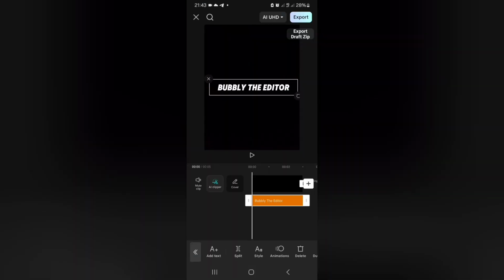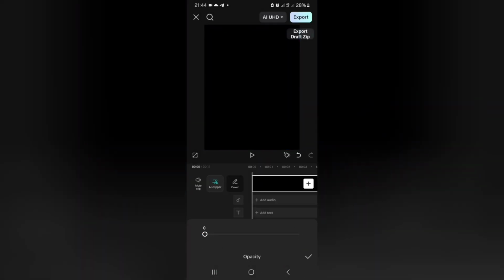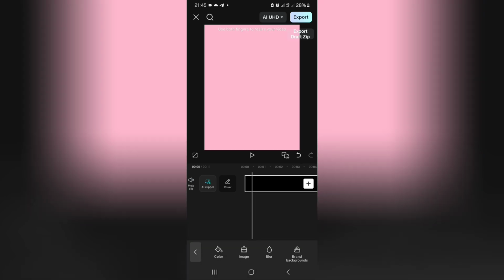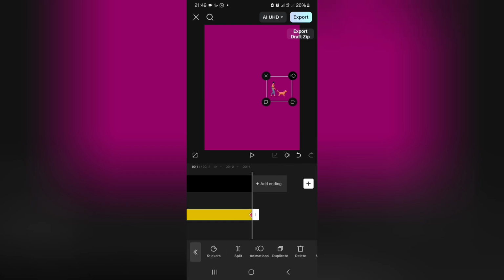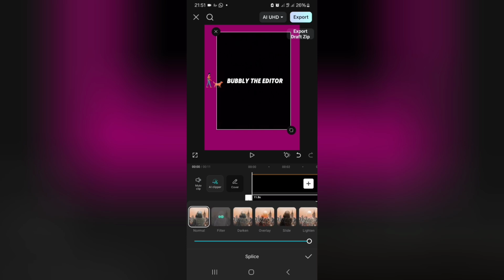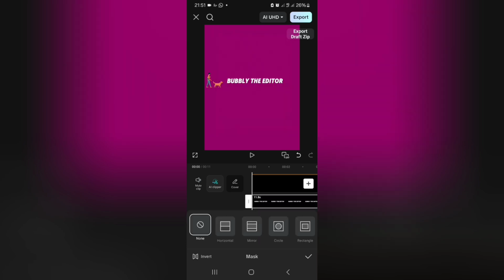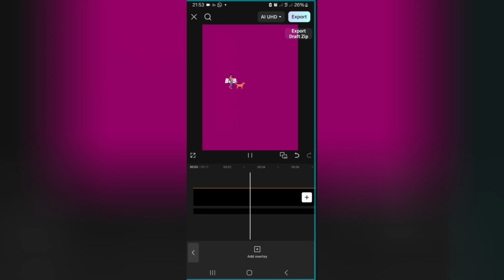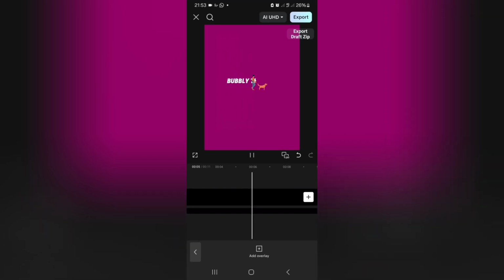How to Create Sticker Walk Text Reveal (Easy Tutorial)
Want to create this fun sticker walk effect where characters move and reveal text? 👀
In this tutorial, I’ll show you step-by-step how to animate stickers to walk across your screen and reveal text smoothly using simple editing tricks.